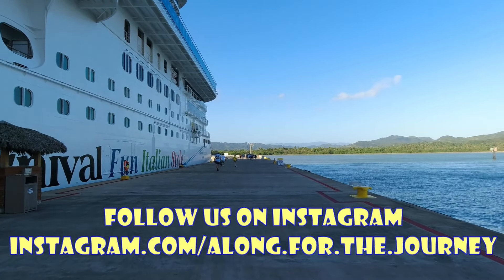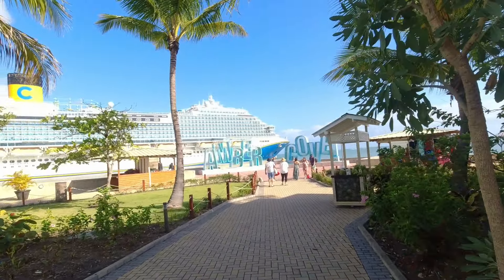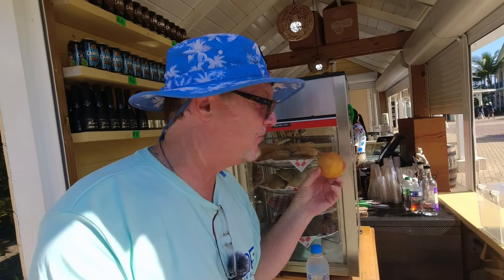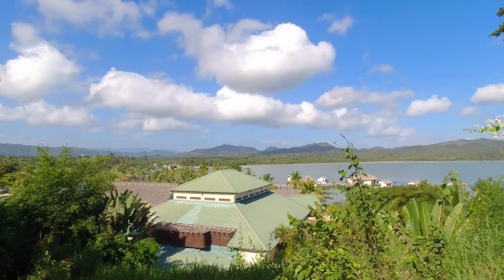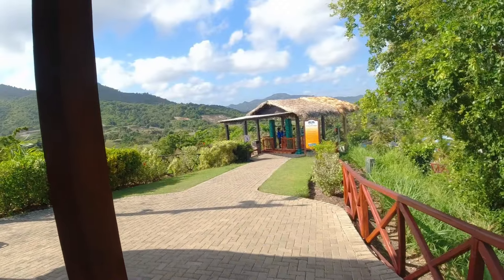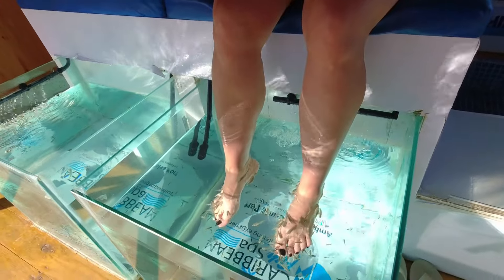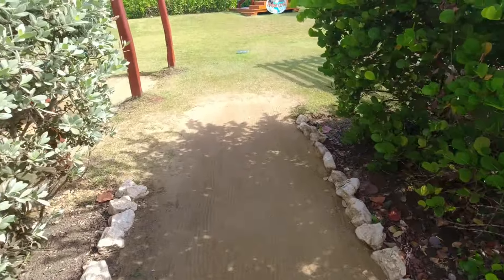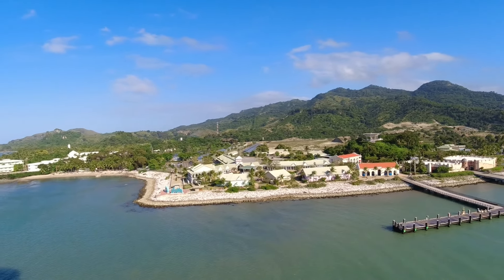Amber Cove Walking Tour - Best Kept Secrets at Port - Amber Cove Dominican Republic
We are back in Amber Cove Dominican Republic for another tour a secrets tour and the best of Amber Cove at port.

These are my secrets and highlights and must do's in Amber Cove when visiting by Cruise Ship.

Also do not miss our full island tour of just about everything in port linked below